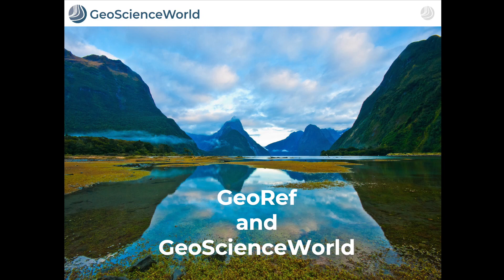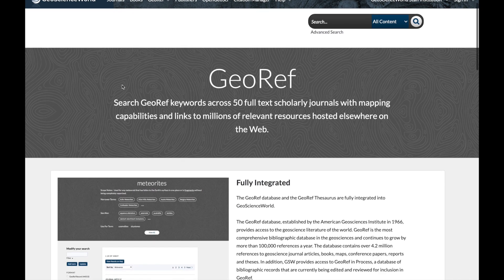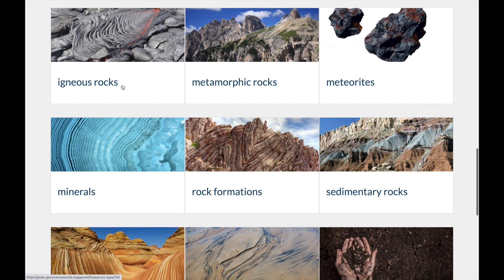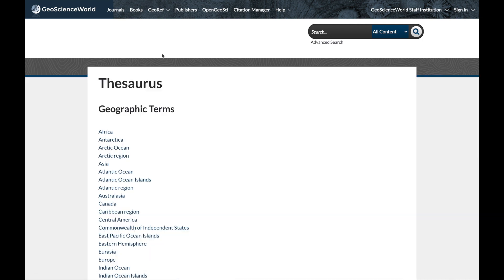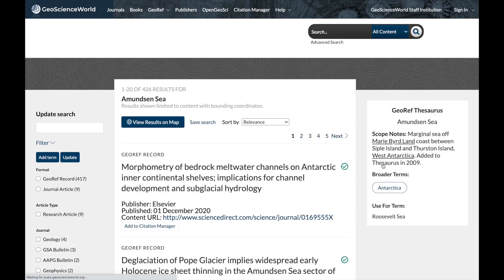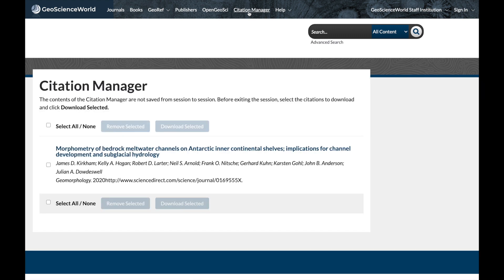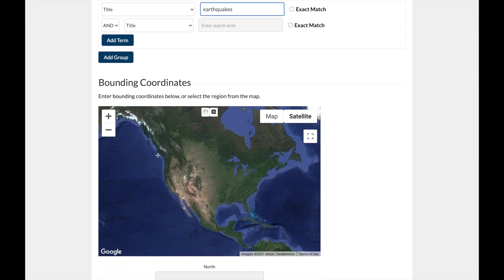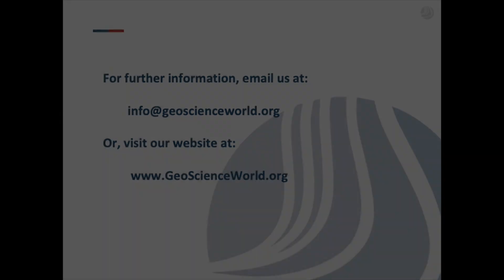GeoRef Overview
The GeoRef database and the GeoRef Thesaurus are fully integrated into GeoScienceWorld.

The GeoRef database, established by the American Geosciences Institute in 1966, provides access to the geoscience literature of the world. GeoRef is the most comprehensive bibliographic database in the geosciences and continues to grow by more than 100,000 references a year. The database contains over 4.2 million references to geoscience journal articles, books, maps, conference papers, reports and theses. In addition, GSW provides access to GeoRef in Process, a database of bibliographic records that are currently being edited and reviewed for inclusion in GeoRef.

The GeoRef database covers the geology of North America from 1666 to the present and the geology of the rest of the world from 1933 to the present. The database includes references to all publications of the U.S. Geological Survey. Masters' theses and doctoral dissertations from U.S. and Canadian universities are also covered.

The 11th edition of the GeoRef Thesaurus contains more than 30,800 controlled vocabulary terms and the complete GeoRef indexing structure. The Thesaurus is an indispensable tool for subject, geographic, and time-span searching in GeoScienceWord.